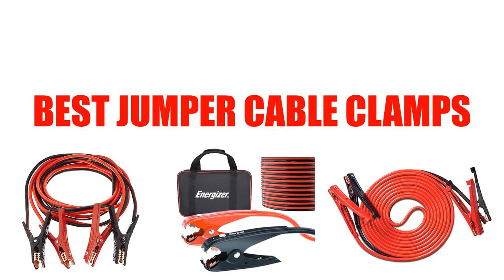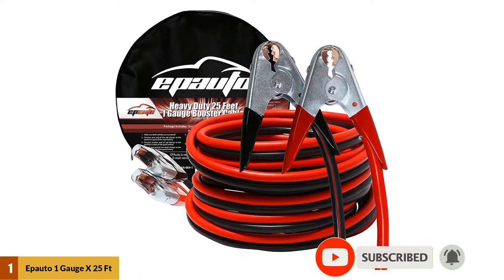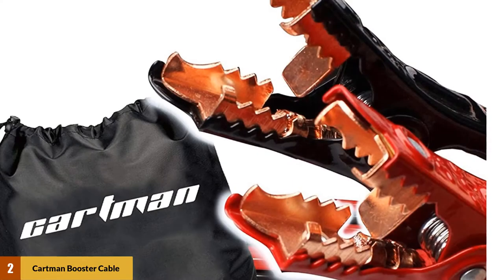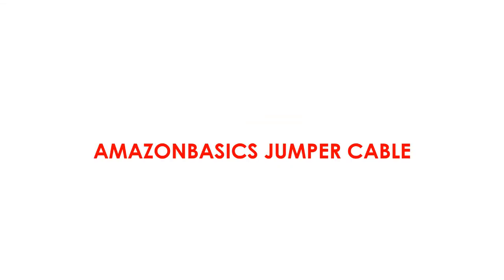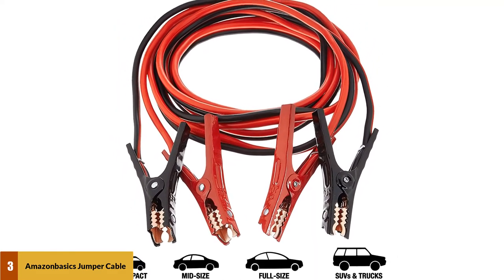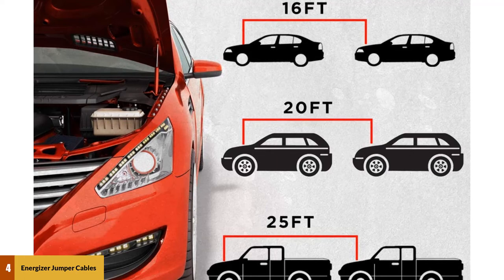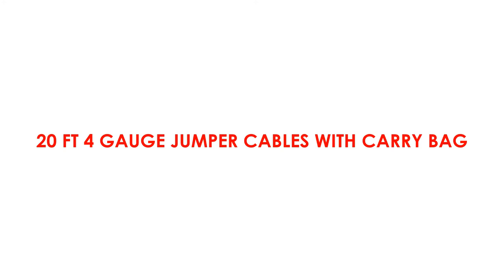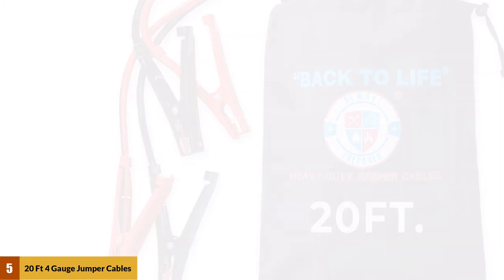Best Jumper Cable Clamps Reviews 2024 - Top 5 Picks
See Update Price & Products Reviews of Top 5 Jumper Cable Clamps :

1. EPAuto 1 Gauge x 25 Ft. 800A Jumper Cable

2. Cartman Booster Cable 4 Gauge

3. Amazon LinksBasics BC120725A Cable 4 Gauge

4. Energizer Jumper Cables for Car Battery

5. 20 ft 4 Gauge Jumper Cables

Are you searching for the Best Jumper Cable Clamps?

If so, then you are in the right place for getting essential information on Best Jumper Cable Clamps.

In This Jumper Cable Clamps Review Video, We Will shows you 5 top-rated Jumper Cable Clamps to buy in 2024.  We made this list based on our personal opinion based on their price, quality, durability, brand reputation, User Feedback and other related issues.

Jump To the Section:
00:00 Introduction.
00:16 EPAuto 1 Gauge x 25 Ft. 800A Jumper Cable Reviews.
01:05 Cartman Booster Cable 4 Gauge Reviews.
01:41 AmazonBasics BC120725A Cable 4 Gauge Reviews.
02:35 Energizer Jumper Cables for Car Battery Reviews.
03:20 20 ft 4 Gauge Jumper Cables Reviews.